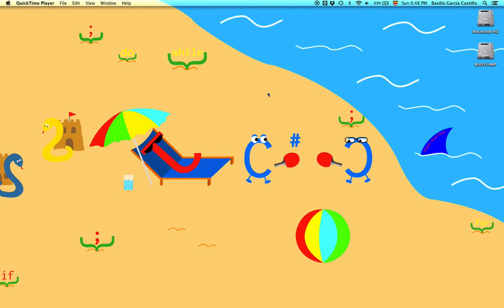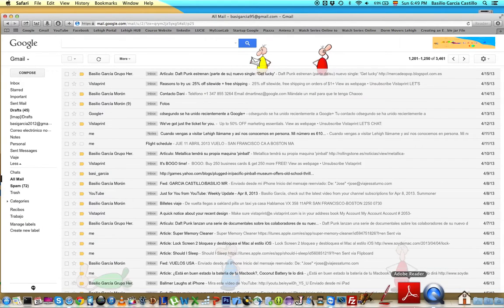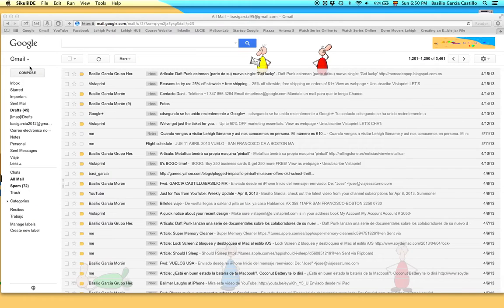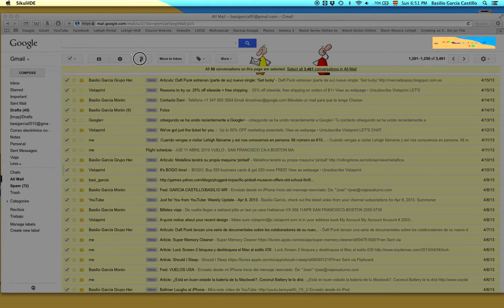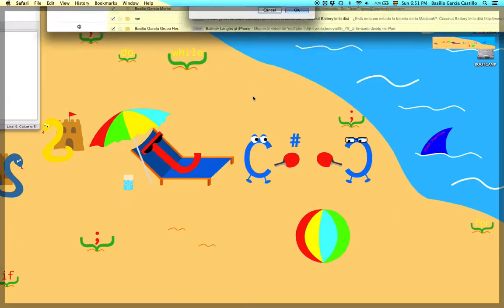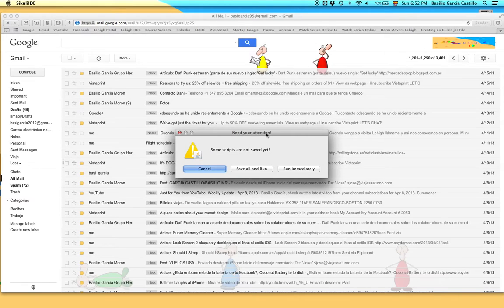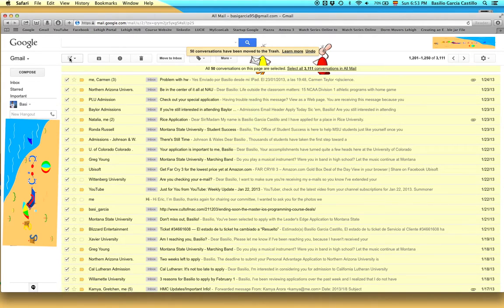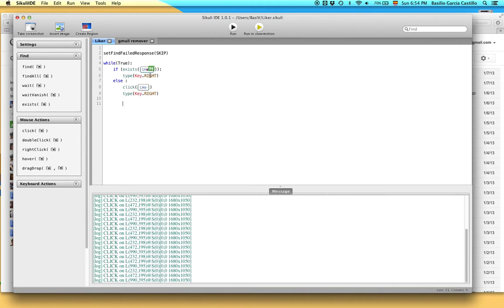How to Create a Bot with Sikuli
This video shows how to make a simple bot that performs certain tasks automatically such as deleting old mail or liking pictures on Facebook.